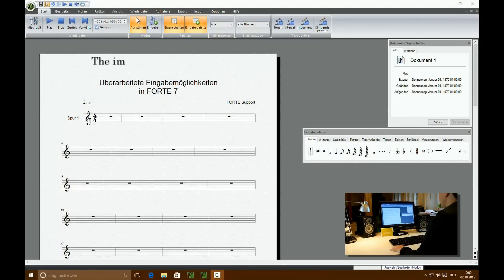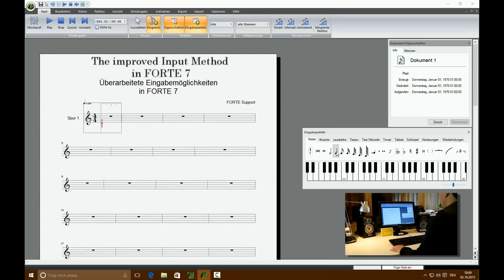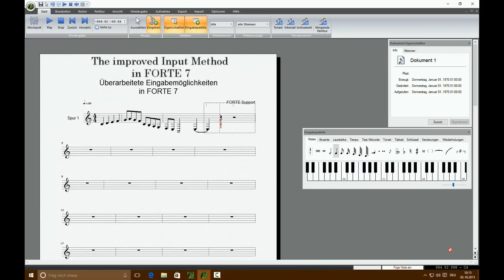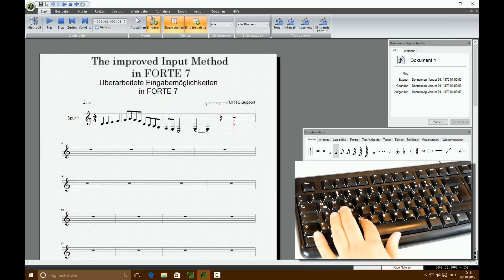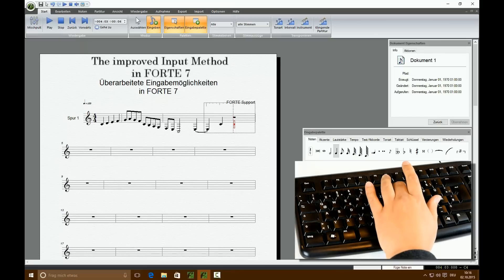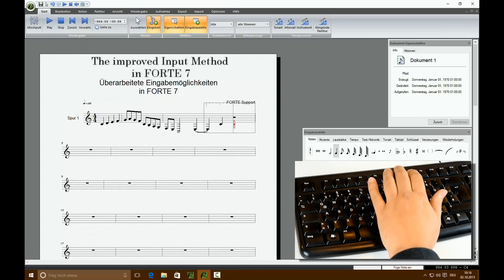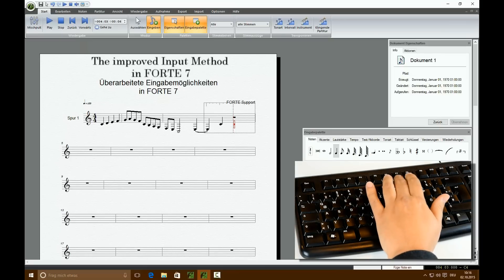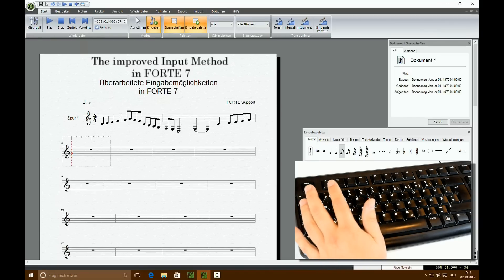FORTE 7 Preview: Creating sheet Music with FORTE 7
Matthias, member of the FORTE Customer Support Team, demonstrates how to create sheet Music easily with FORTE 7.

FORTE 7 is coming!
December 2015